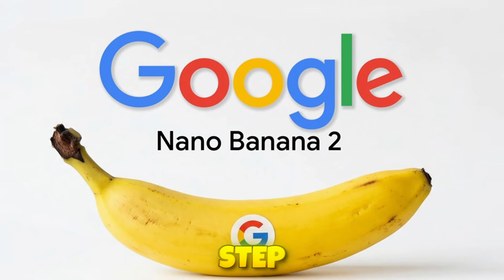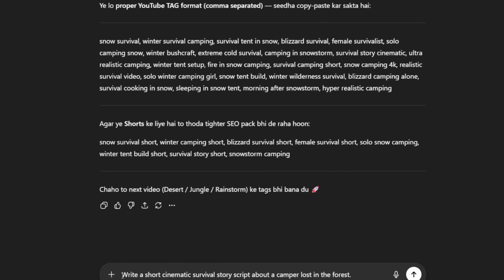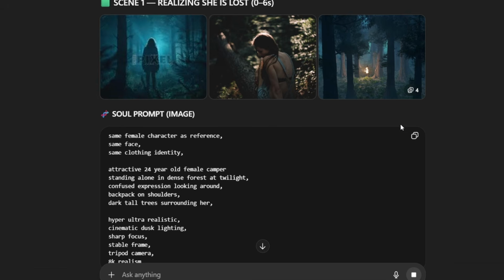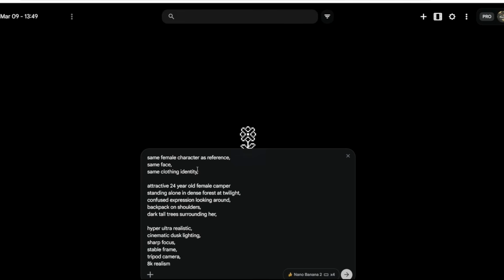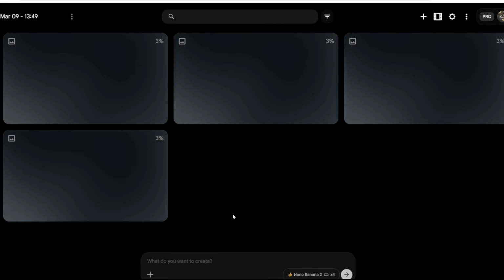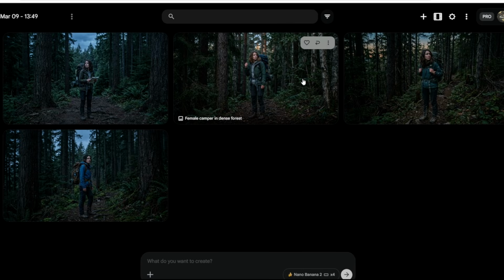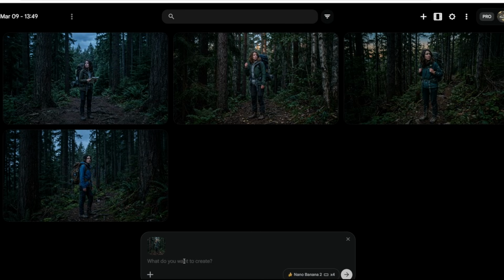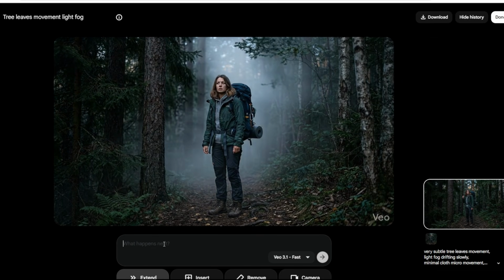Top 3 AI Tools to Create Videos for FREE (Full Workflow 2026)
Want to create YouTube videos using AI for FREE? 🚀

In this video, I show a complete AI video creation workflow using 3 powerful tools — from script writing to final video + thumbnail.

🔥 Tools Covered:
✔ ChatGPT – AI script writing
✔ Veo – AI video generation
✔ AI Thumbnail Tool – create viral thumbnails

This is a complete beginner-friendly workflow to create videos without editing skills, camera, or expensive setup.

💡 Perfect for:
- YouTube automation
- Beginners starting in 2026

If you want to grow on YouTube using AI, this workflow will save you time and money.

Social Links -

👇 Comment: Which tool are you using?